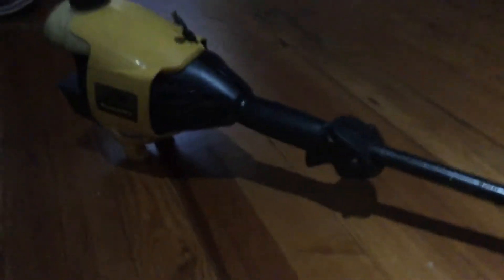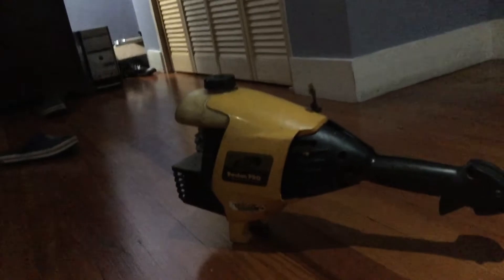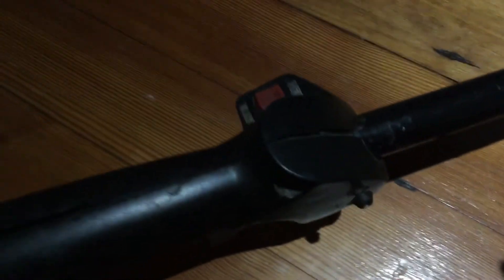Poulan pro string trimmer with broken switch and carburetor.